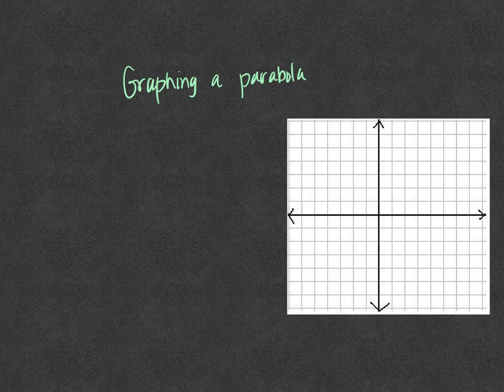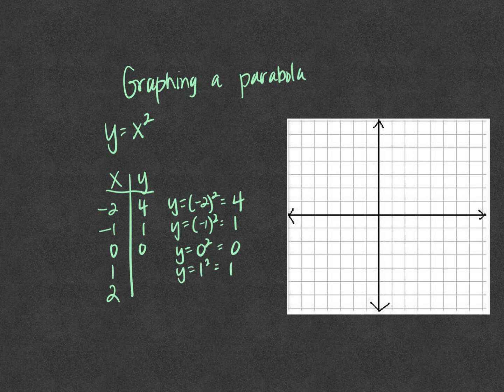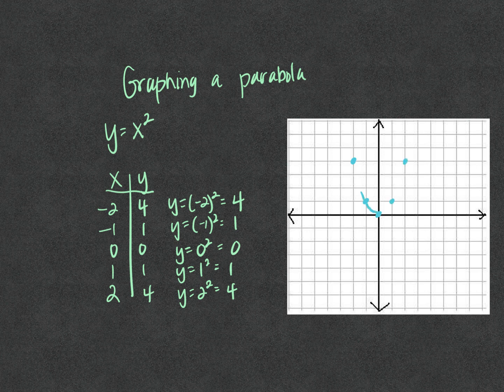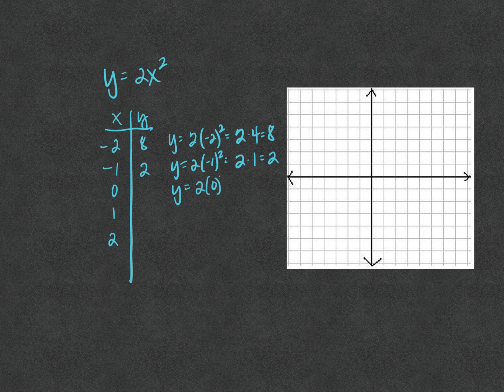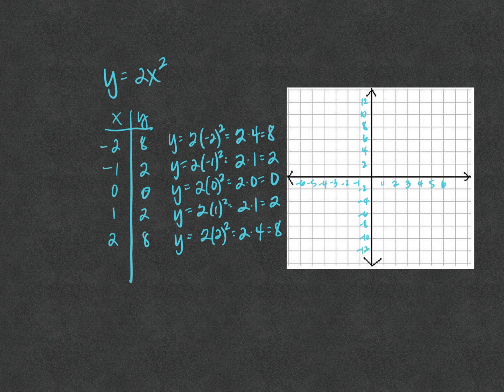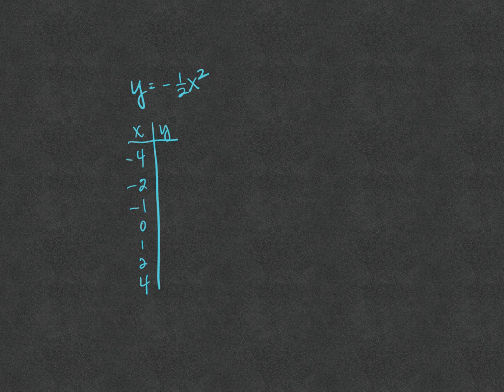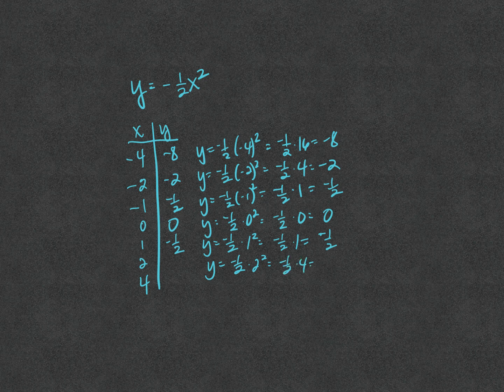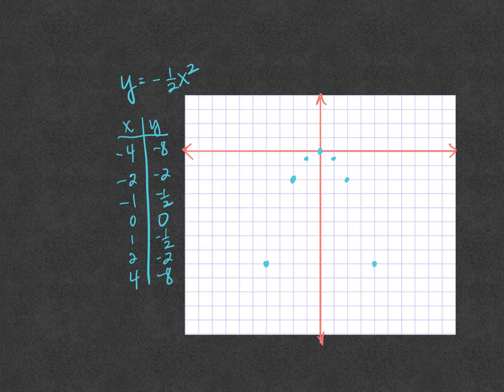Graphing a Parabola Part A